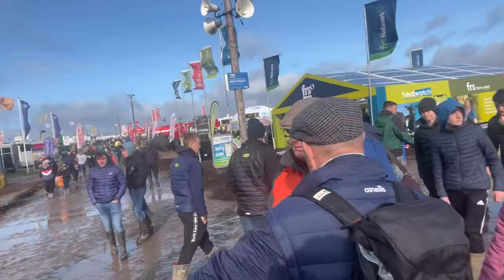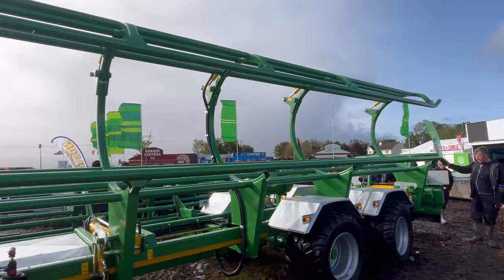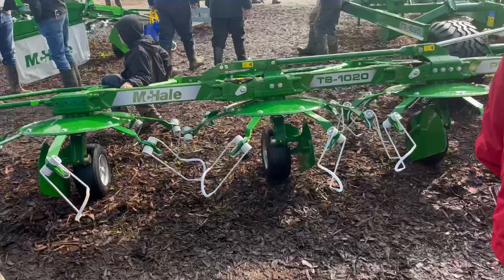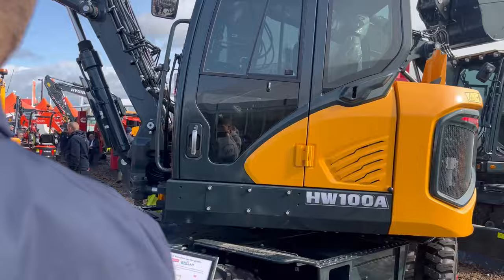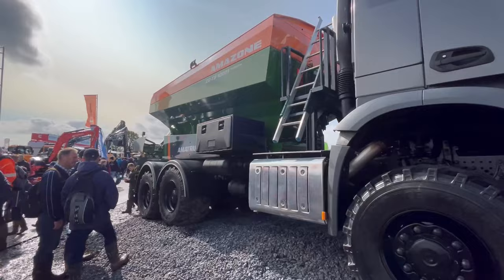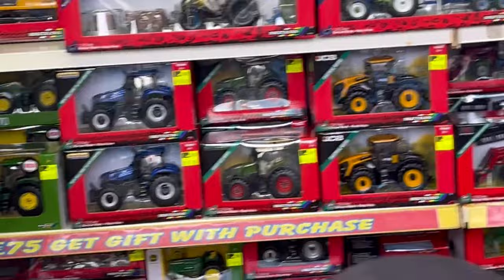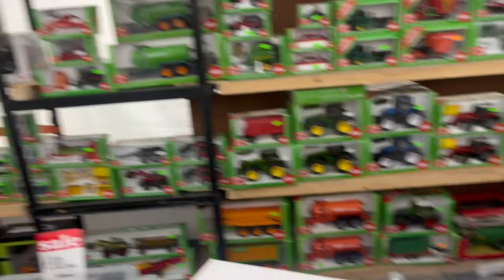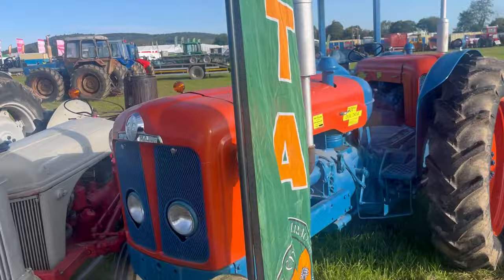2023 PLOUGHING CHAMPIONSHIPS VLOG!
Watch us give a blog of our ploughing experience in Ratheniska Co Laois and all the machinery and stalls to be seen hope you enjoyed and thanks everyone who came up and said hello to us!

Massey Ferguson Fendt Valtra John Deere new Holland Mchale keltec Wilson kneverland McConnell Fleming @Grassmen